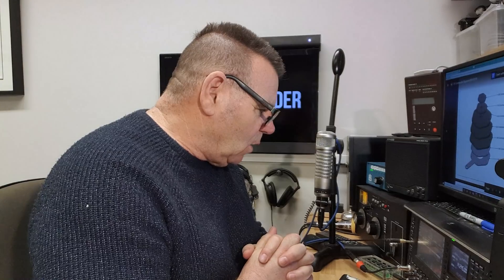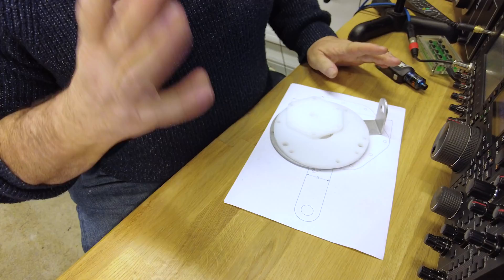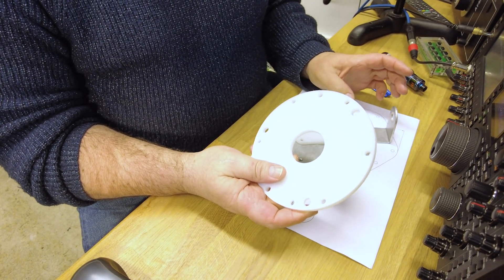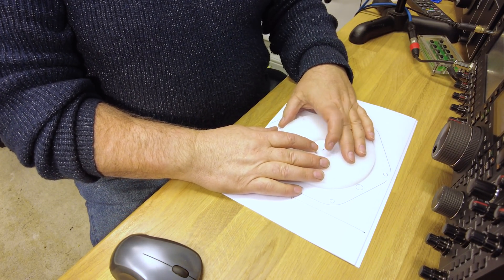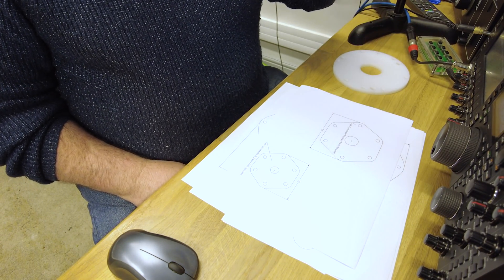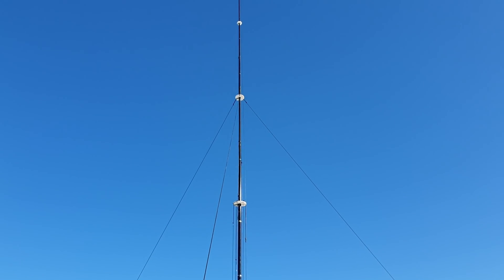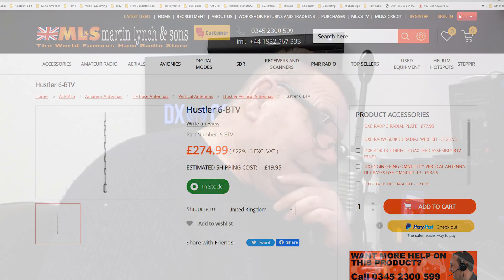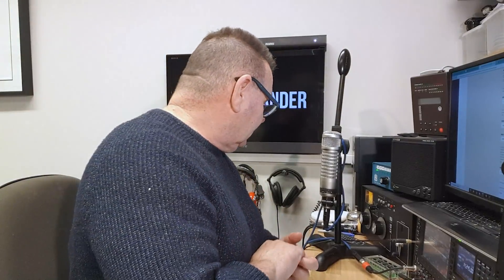Pre-Release Video - 12.4 Signature Launch Video - DX Commander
The Signature 12.4 will be launched in a few more days - we've waited long enough! All components are designed and are out for manufacture now. I show you the drawings and explain what will you get in the kit. Only 50 will be released initially. Look out for the Release Video soon. Callum, M0MCX, DX Commander.